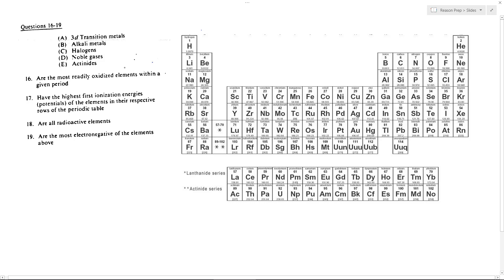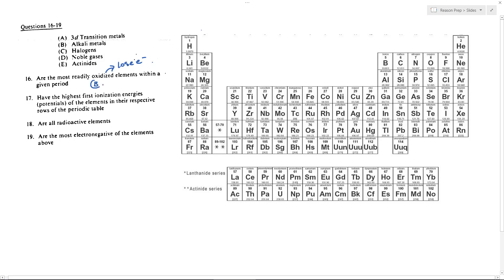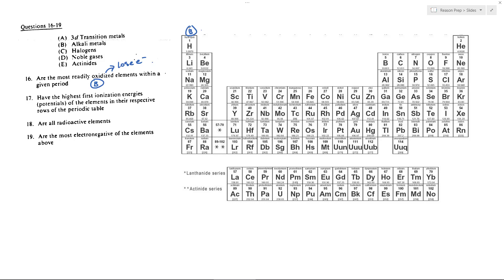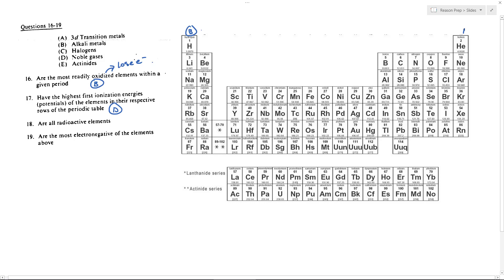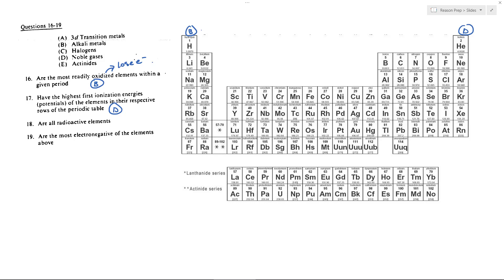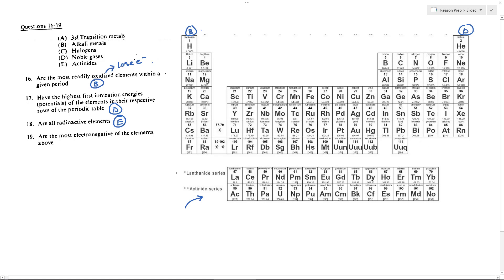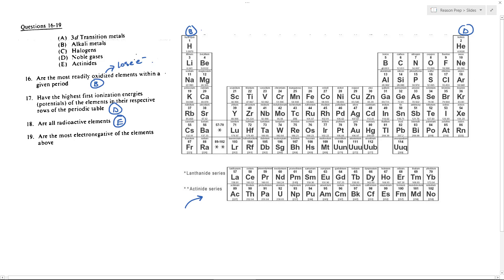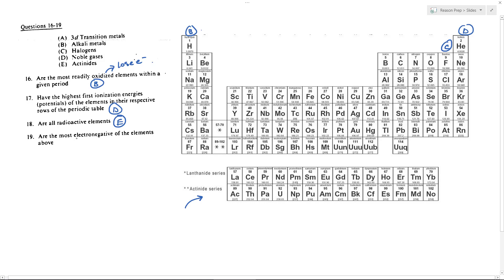#16-19 , 1982 SAT Chemistry Test